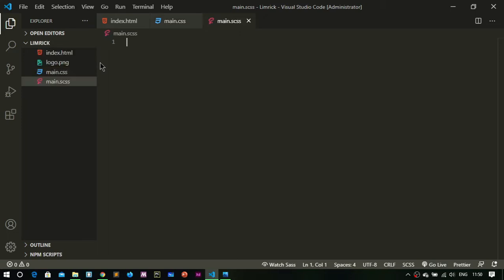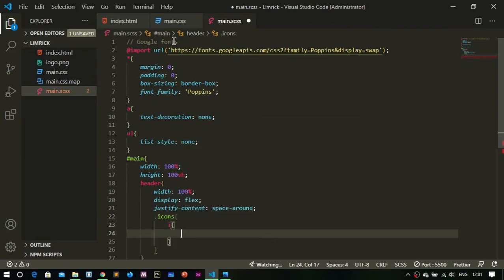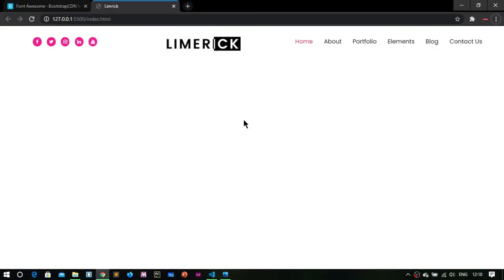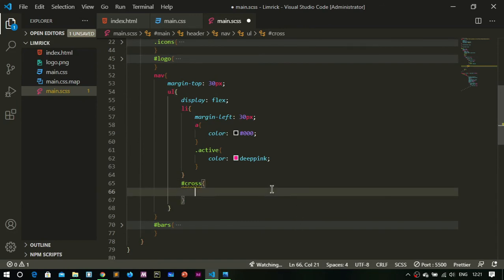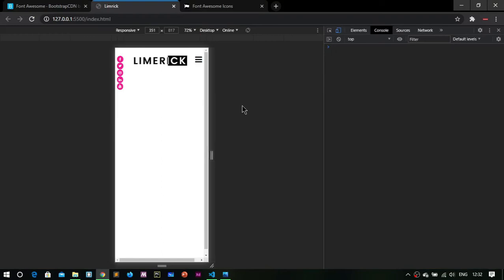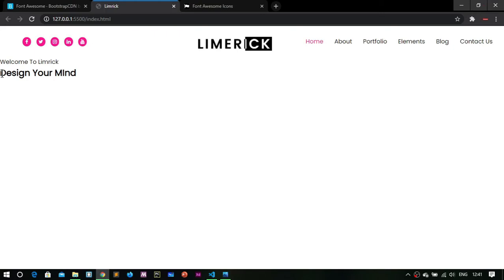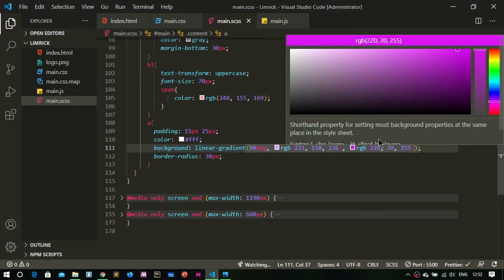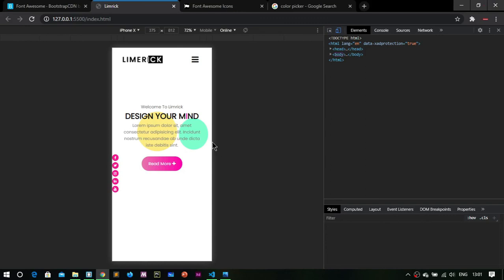🔴Landing Page Responsive Design for website - Decent Looking using HTML , CSS and JavaScript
In this video I have created a landing page design from starting to ending using Html , CSS and JavaScript.
✅Source Code:
✅Extension which I am using in my VS Code:
1. HTML CSS Support
2. HTML snippets
3. live server
4. live sass compiler
5. material icons
6. Monokai Theme